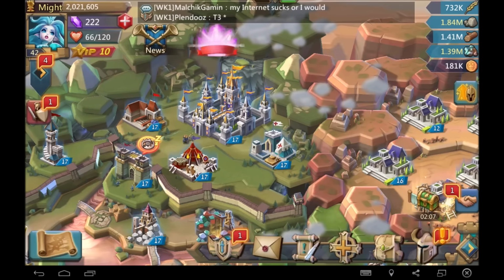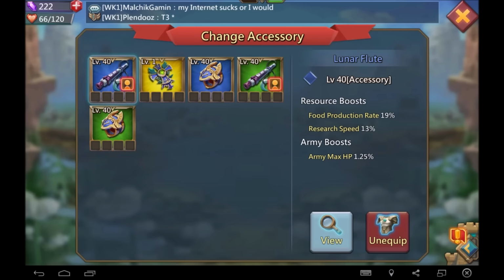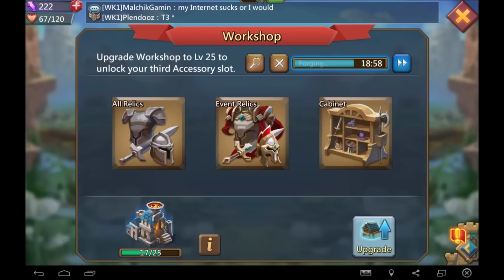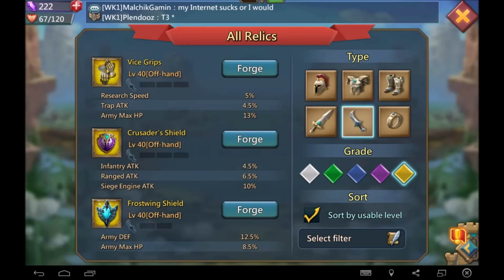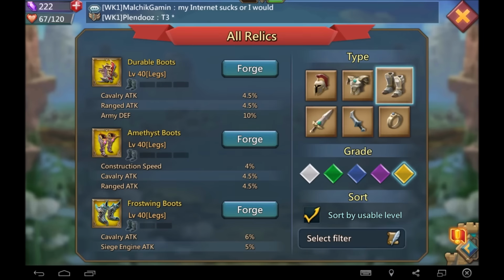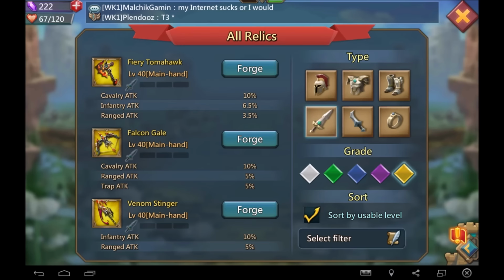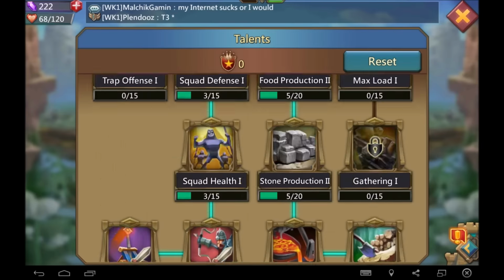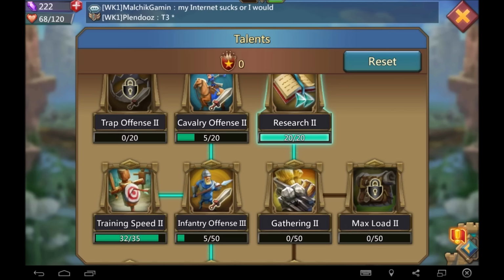Lords Mobile Relic Talk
Prepare to enter a world of chaos in Lords Mobile, a real-time, competitive strategy game. Build up your empire, collect exotic Heroes, train your troops, and battle your way to the top! Even in this dog-eat-dog world, perhaps you’ll find an alliance within a Guild. But if they’re not with you, they’re against you. Destroy all who stand in your way to total domination! The world is yours for the taking!
RTS means Real Time Strategy Game and if you like matching witts against your oppents this may be the game for you. Feel free to come hang out anytime :)
Thanks for stopping bye and spending some of your Quality Time to hang Out with me Today and Stay Classy :)
Here are some links you may find interesting:

I don't any of the copyrights to the music in this video but I'm able to commercially use the
song tracks provided I show "Appropriate Credit" to the artist(s).
I enjoy the music in this video and if you did as well please hit these links up and it's
all brought you by Argofox.